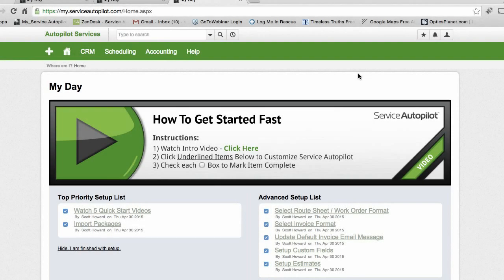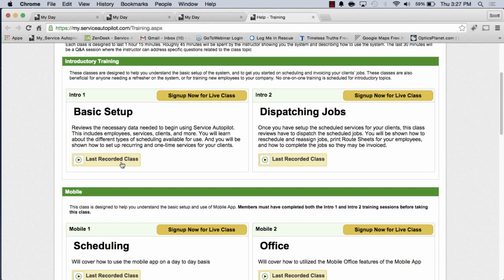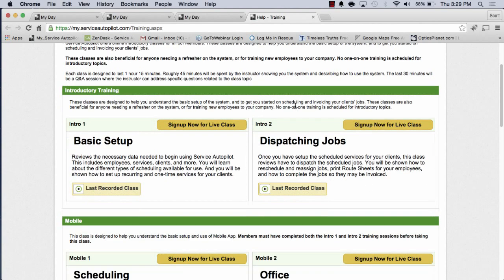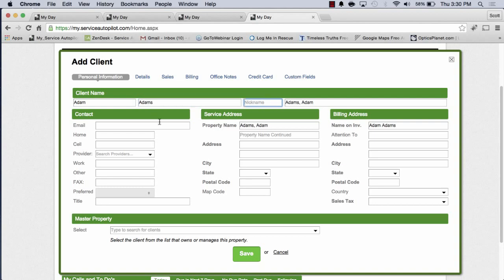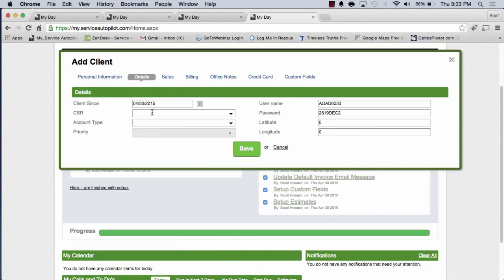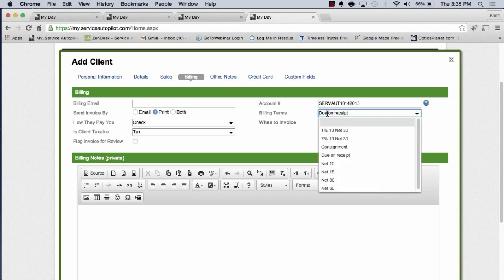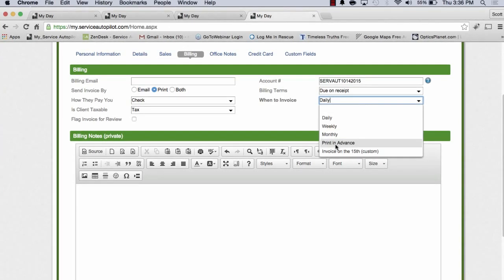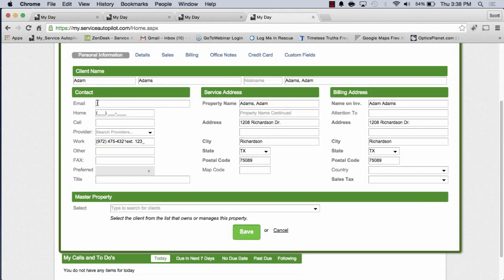Step 1: Add Client